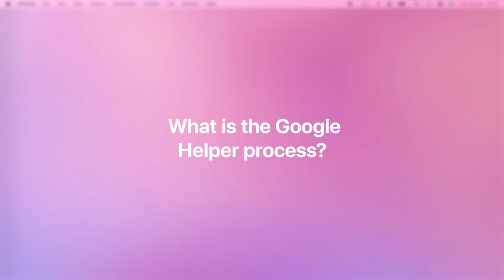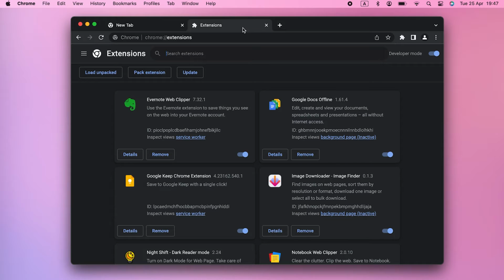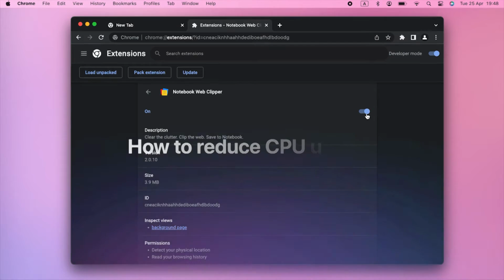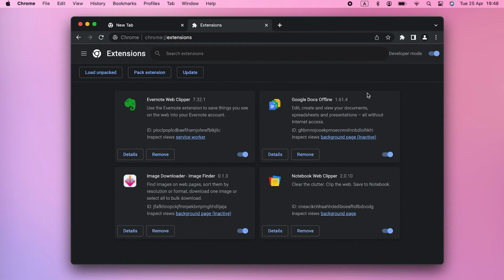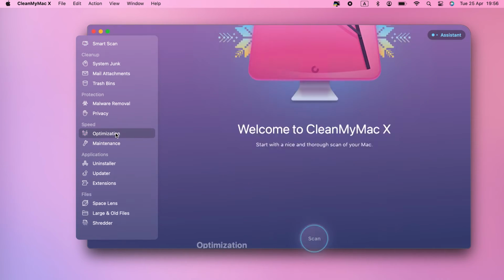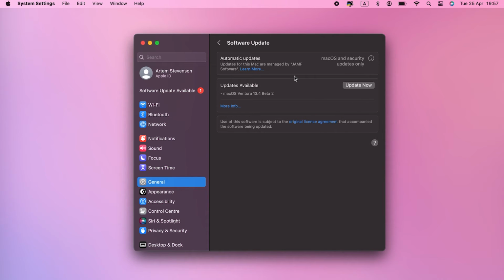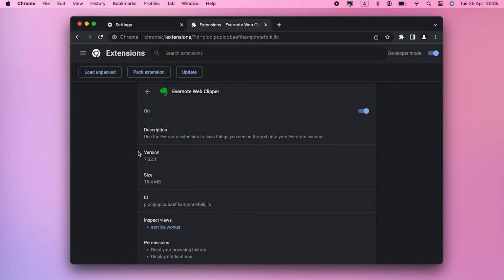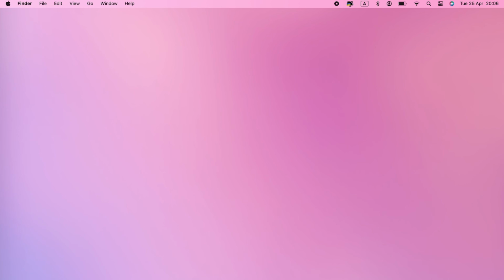How To Stop Google Chrome Helper From Eating CPU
Mac Fix: Google Chrome Helper Eating CPU

Is Chrome running slow? Google Helper Process might be eating your CPU, which causes Mac to slow down big time. But before fixing it, let’s talk about what the Google helper process actually is.

What is the Google Helper process?
The helper process allows you to run third-party plug-ins and extensions in Chrome. It’s kind of a bridge between Chrome and third-party tools.

Can you disable Google Helper?
Disabling the Google Helper process means you’ll not be able to use any plug-ins or extensions. So, it’s not a good idea to do that, and probably not the best solution to your problems either.

How to reduce CPU usage?

1. Uninstall or disable plug-ins and extensions.
Chrome menu - Settings - Extensions.
If there are any extensions you don’t use, just click Remove. Then click Update to update the rest.

2. Check heavy-consumer applications.
Utilities - Activity Monitor. Look at the Memory/CPU columns to see which apps are using the most memory or CPU cycles.
Or, to make it easier for you, use CleanMyMac X: CleanMyMac - Optimization - View all Items. Then check the box next to Heavy Consumers to see the apps that are using the most resources. Check the box next to the ones you want to quit and click Perform

3. Update macOS.
Apple menu - System Settings - General - Software Update.
Wait a few seconds to see if there is an update available. Then simply follow the on-screen instructions.

4. Declutter your desktop.

5. Disable Google Chrome helper for each extension individually.
Click on ‘Details’ on any extension.
From the dropdown menu under Site Access, choose ‘on click’.

6. Reset Chrome back to its default settings.
Chrome menu - Settings - Reset Settings. Then click ‘Restore settings to their original defaults.’
Click Reset Settings.

Contents:

00:00 - Intro
00:29 - What is Google Helper process
01:22 - Can you disable Google Helper?
01:48 - How to reduce CPU usage
01:59 - Check your plugins and extensions
02:29 - Check for CPU-consuming apps
03:12 - Update the macOS
03:31 - Declutter your desktop
03:51 - Disable Google Chrome Helper renderer
04:23 - Reset Chrome to default settings
04:46 - Outro